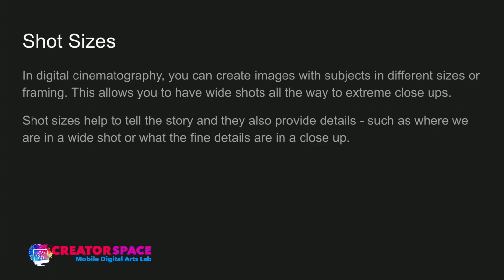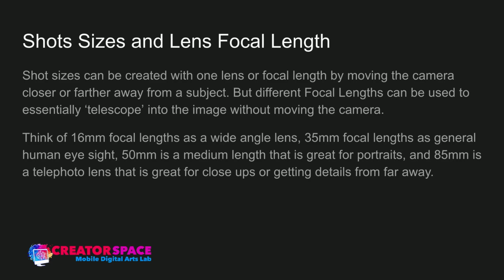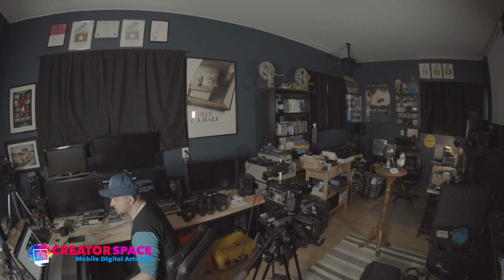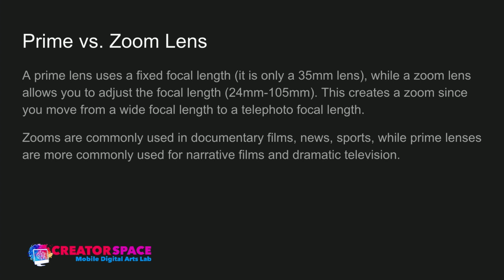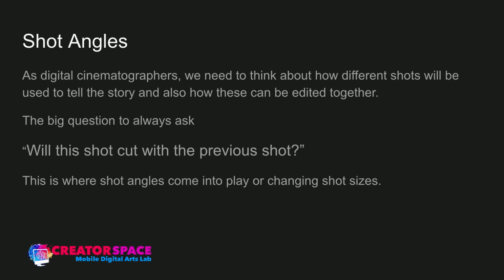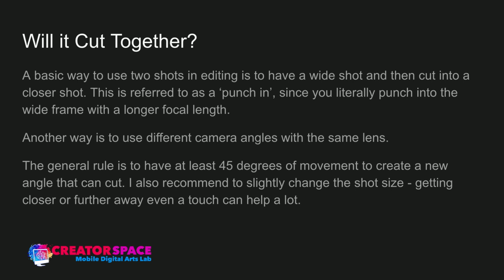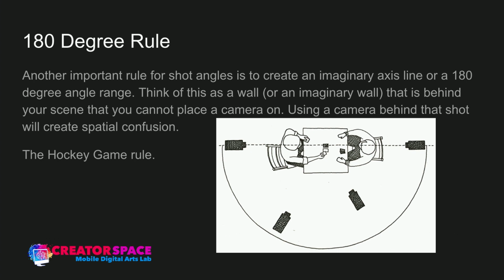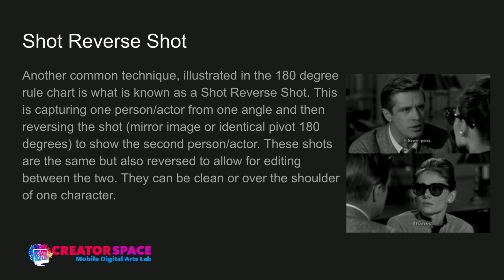Digital Cinematography Master Class Week 2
Week 2 explores different shot sizes and shot angles. Join filmmaker Tom Strnad as discusses how the shot size and angle can be used to better tell your story in the film frame and to maintain visual continuity. Equipment being demo is the Blackmagic Pocket Cinema 4K available for loan through the Creator Space and its partner libraries.